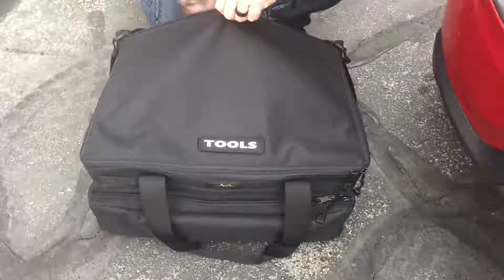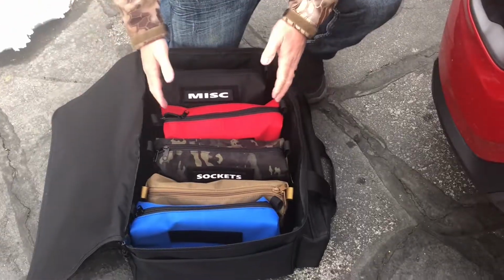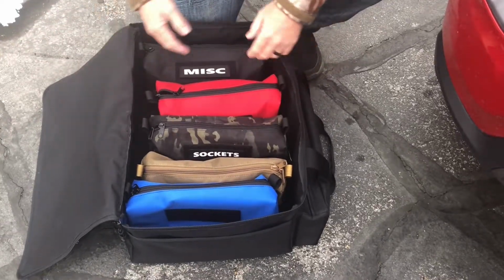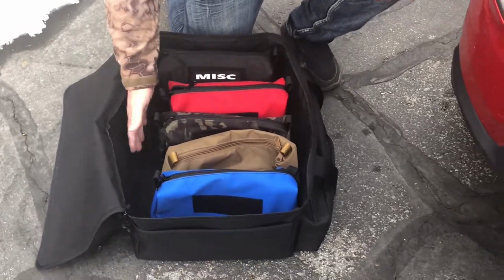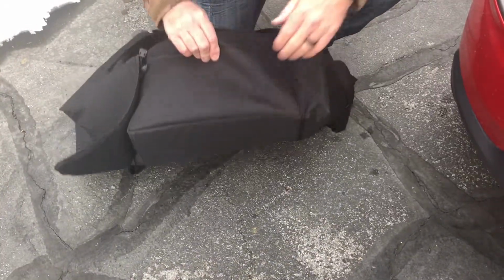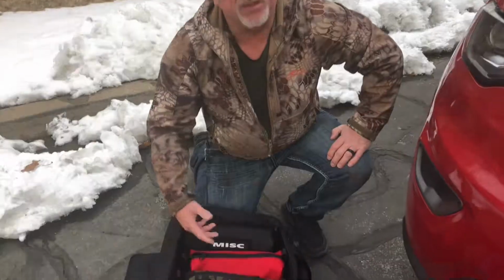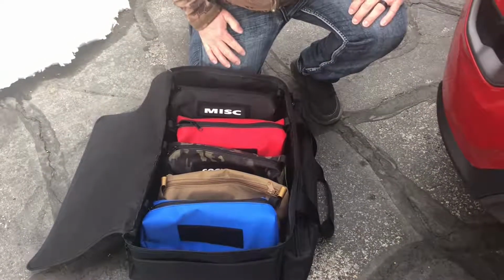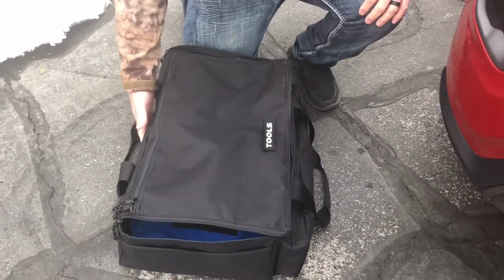Overland Tool Bag Organizer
Keep your tools handy and organized with our Overland Vehicle Tool Bag Kit. Perfect for stowing screwdrivers, wrenches, hammer, pliers, sockets, zip ties, gauges, recovery strap, flashlight, ice scraper, and much more. With dual side slip pockets, a long zippered pocket, and large main compartment, there's room for everything.

Overland Vehicle Tool Bag Kit Includes:

Heavy Duty Zippers
Reinforced bottom
Oversized main compartment
Large top zippered pocket
Zippered side compartment
Dual end slip pockets
5 velcro bottom pouches
Custom velcro ID tags
Measures approximately 22" long x 16" wide x 8" tall.

Available in a variety of colors. Proudly made in the USA and backed by our lifetime workmanship warranty.

Want to custom your bag? We can do that! Since we make all our products in house, we can make a bag in any size with any configuration you need.